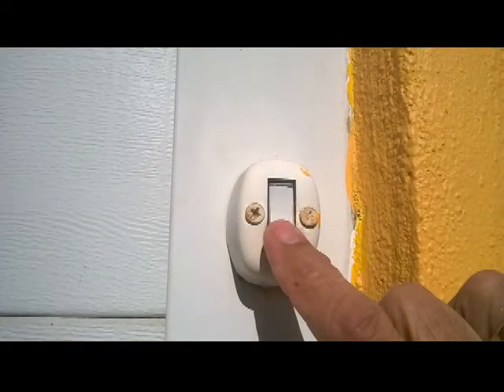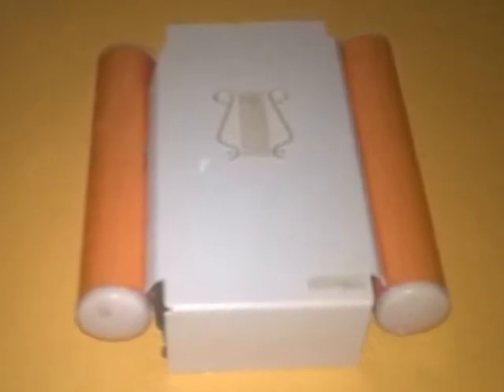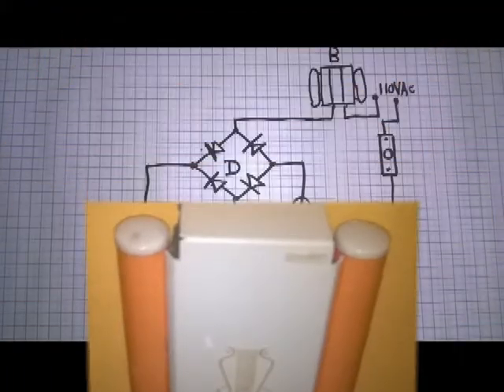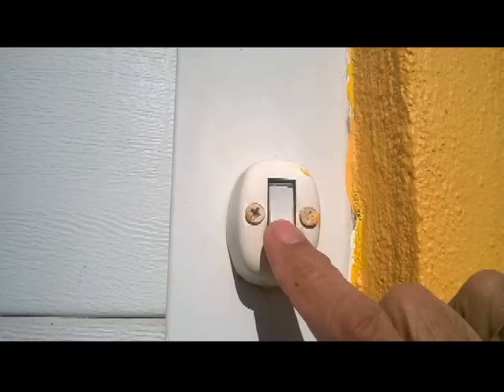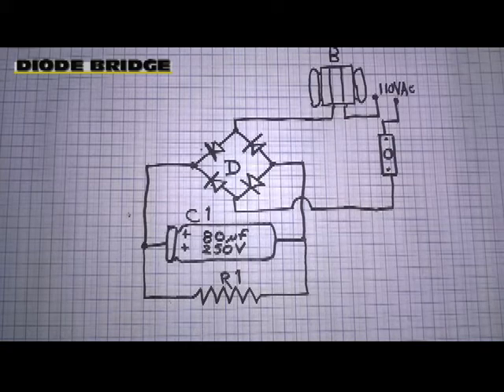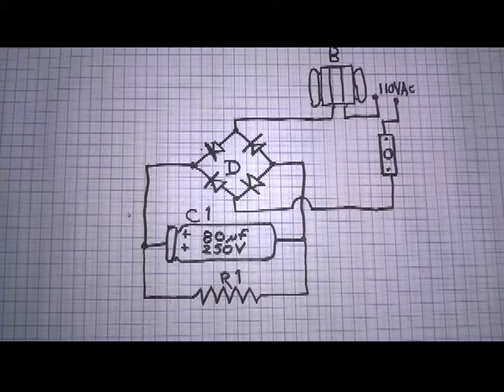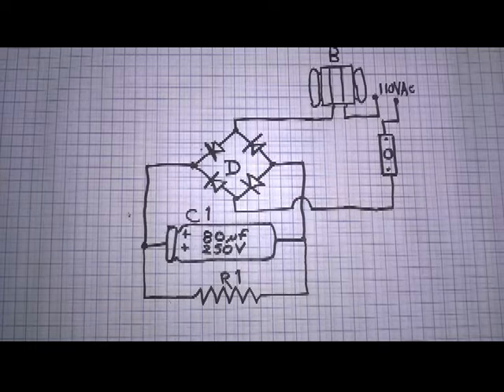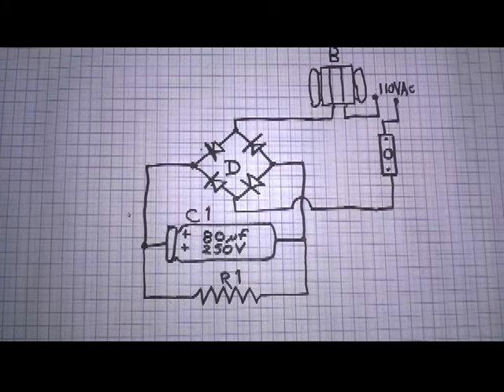Doorbell protector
This simple circuit prevents chime coil burnup from holding the doorbell button for a long time, or ringing many times in a row. It also prevents the repeated sound from getting on your nerves!